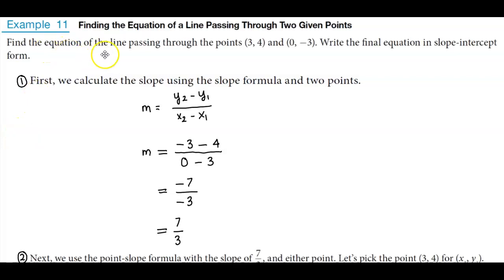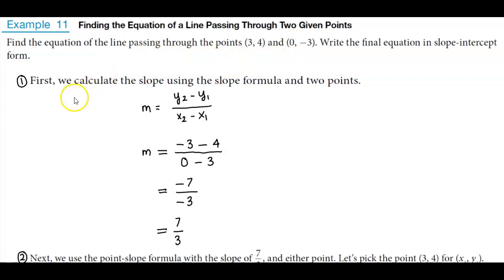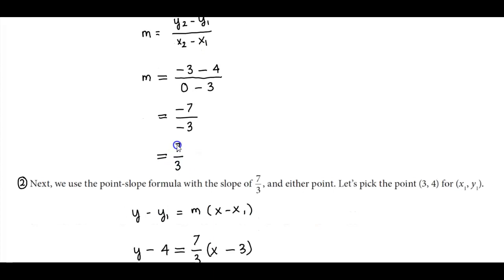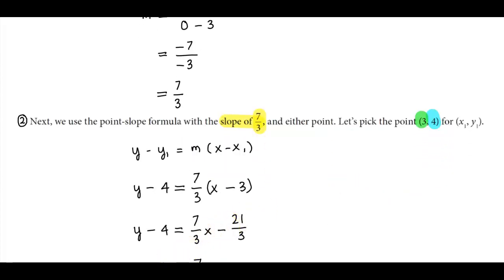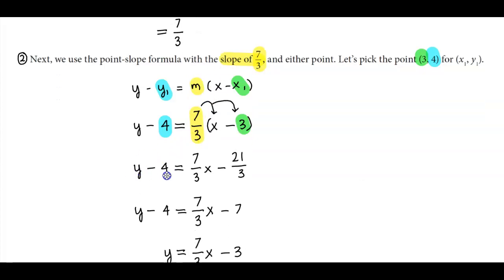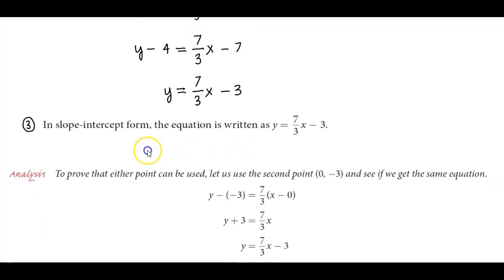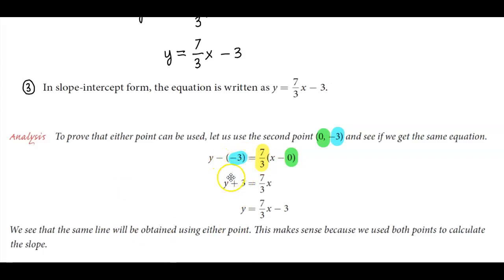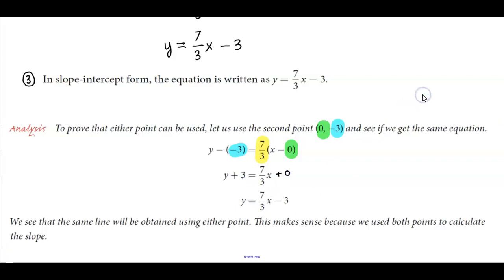Math 10 2.2 Example 11 Finding the Equation of a Line Passing Through Two Given Points